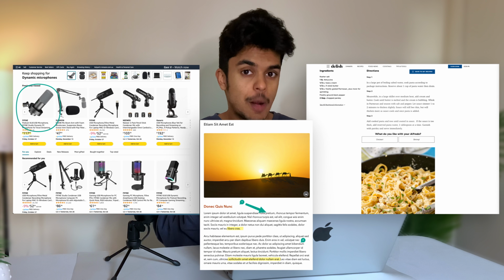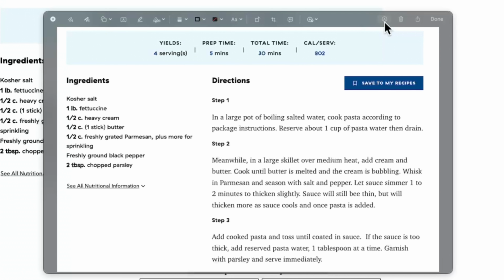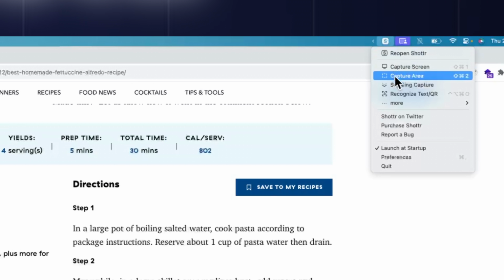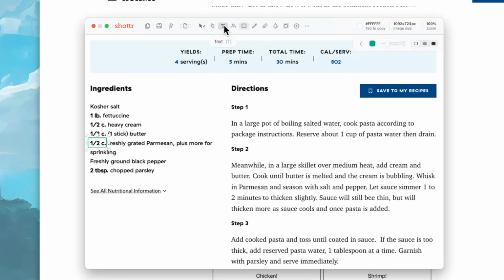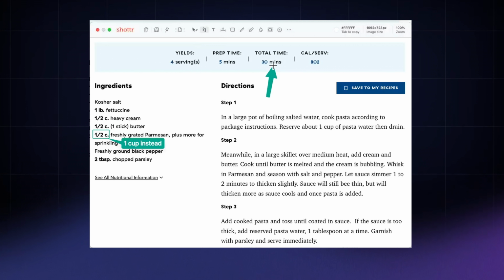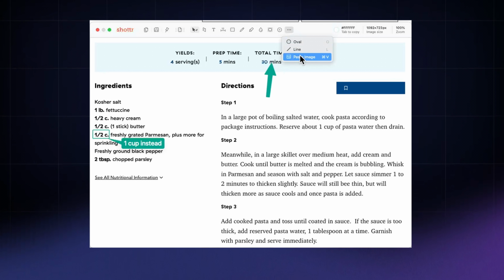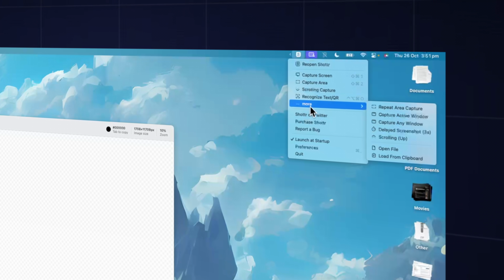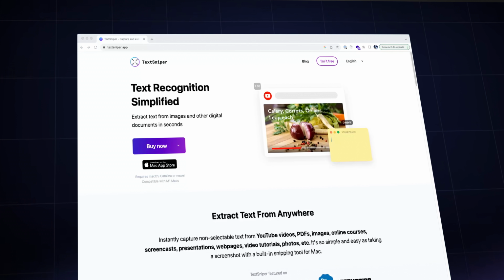A Much Better Screenshot Tool for the Mac (and it's free!)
If you're find the MacOS screenshot tool a bit unintuitive, then you may want to try out Shottr! It has better markup tools and more features like scrolling screenshots, and text recognition. In this video, I'll dive into its feature and see how it compares with the default tool.

0:00 Intro
0:18 Workflow with Default Tool
1:03 Workflow with Shottr
2:59 Other features of Shottr
4:07 Pricing
4:21 Limitations
4:44 Outro